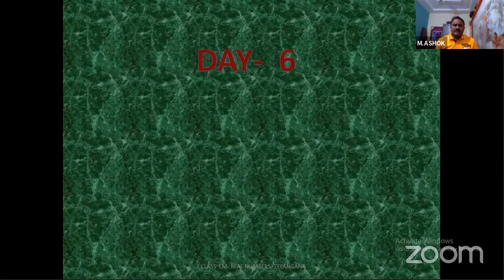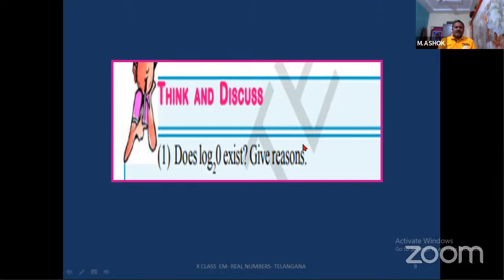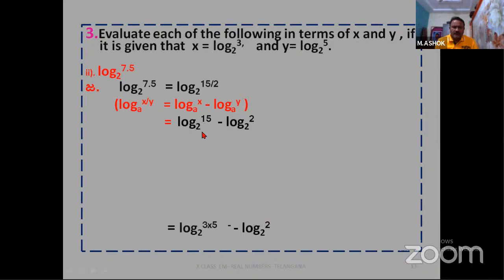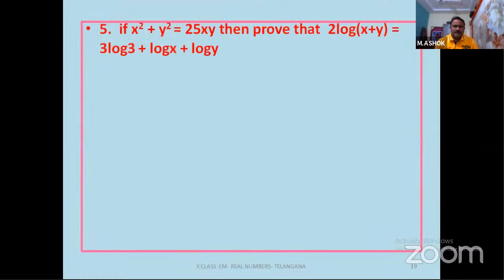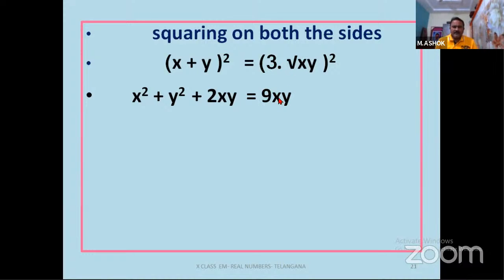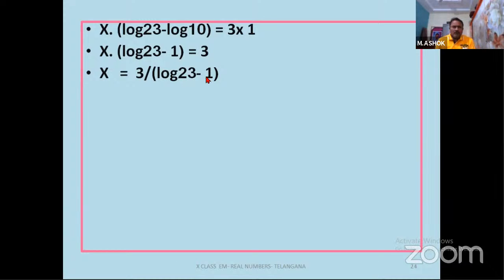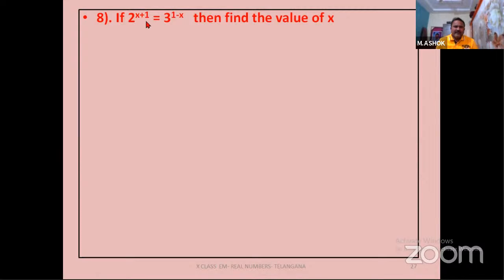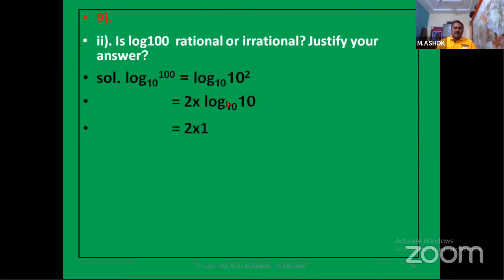EM MATHS CLASS FOR SSC STUDENTS